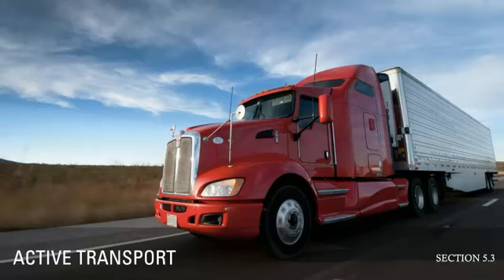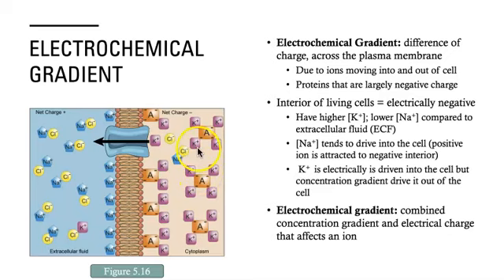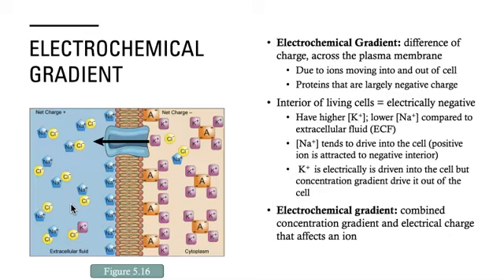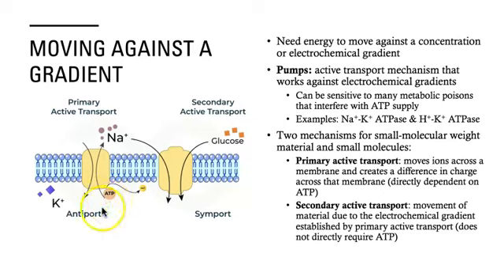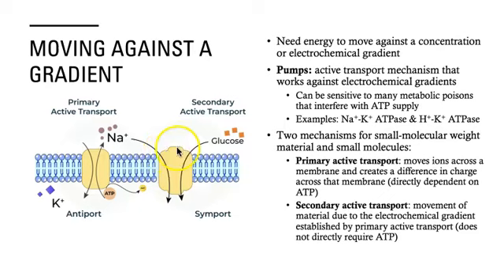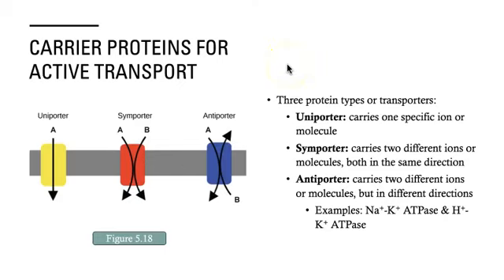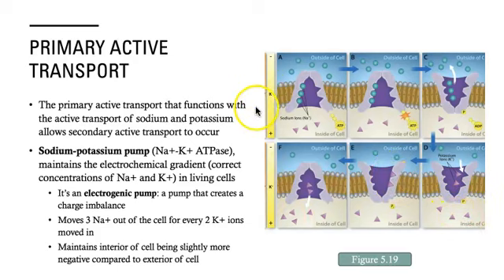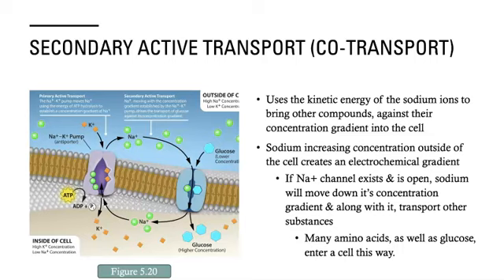AHS 120 - Ch 5.3: Active Transport